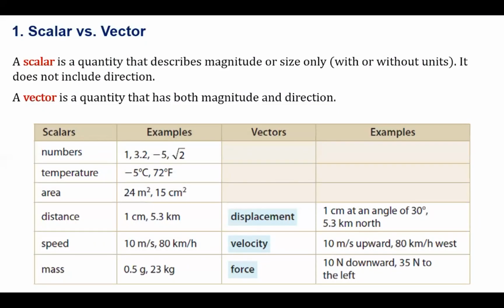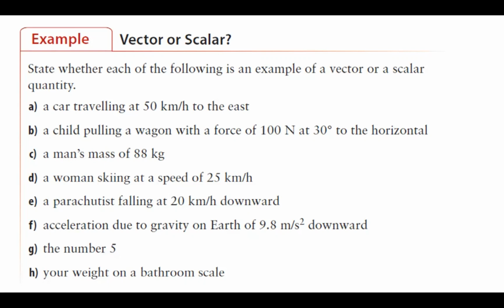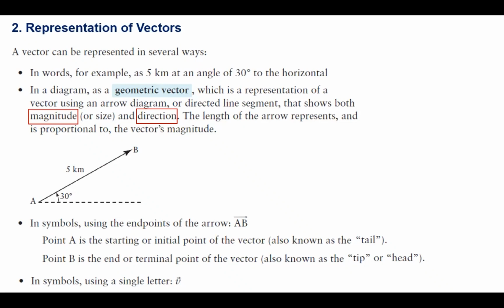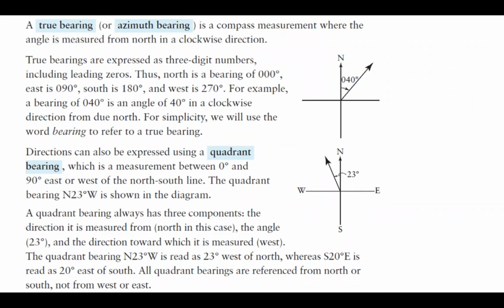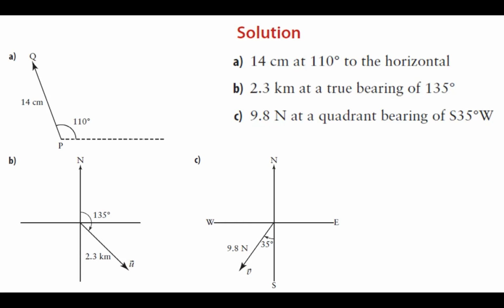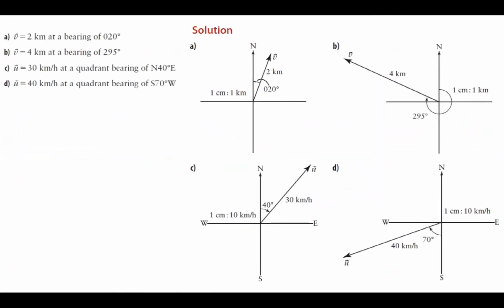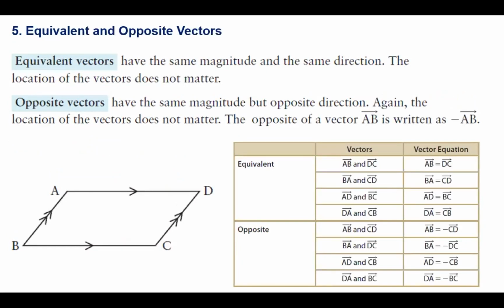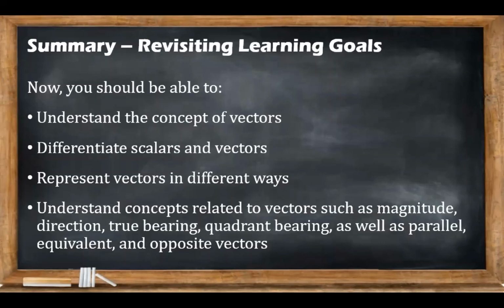C5L1: Introduction to Vectors